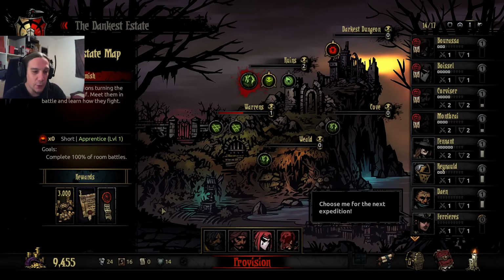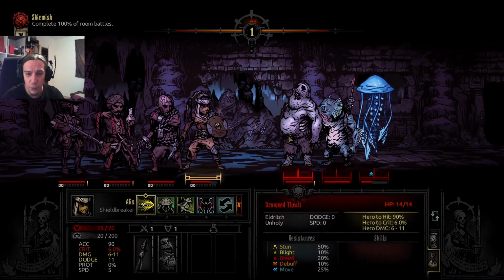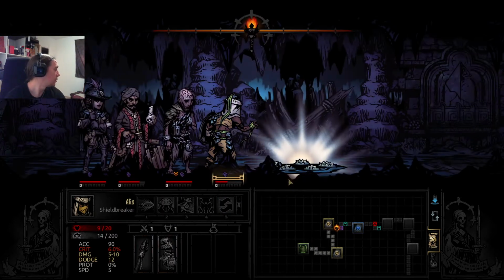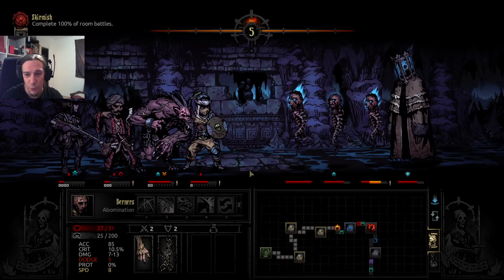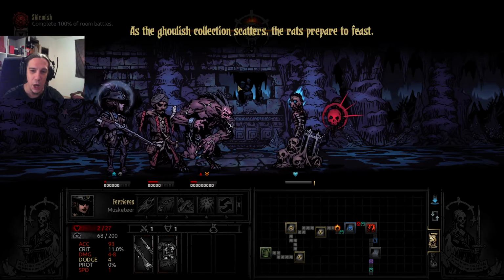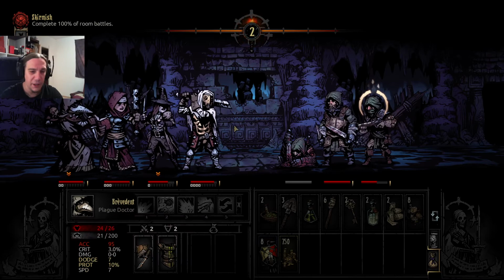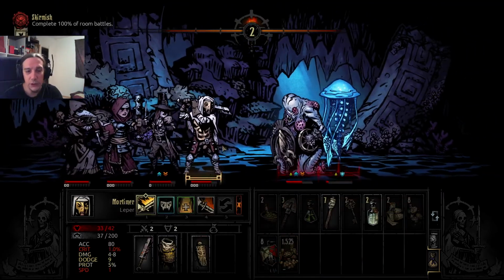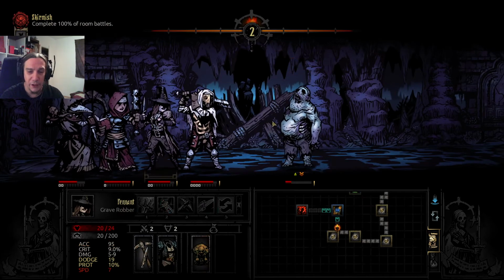Darkest Dungeon Ep. 03 - Vanilla Playthrough - PC Gameplay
This Darkest Dungeon Gameplay series documents my playthrough of the Game in the Darkest difficulty on the PC. I will explain as much as possible and finally tackle my way all down towards the depths of the final boss!